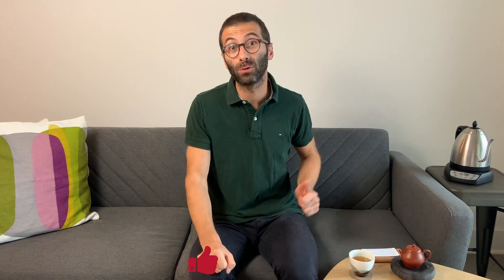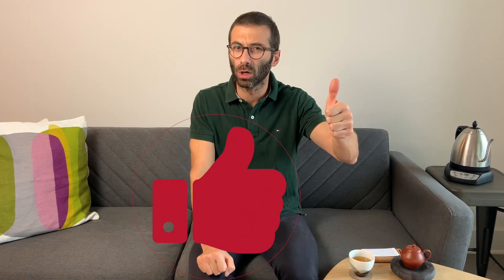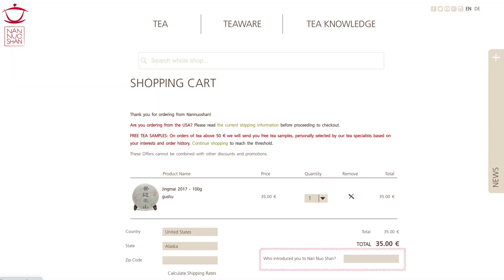How to Write Tasting Notes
What's the best way to keep a tea journal? In this video, Gabriele answers a viewer question and reviews the pros and cons of different note-taking methods, with real examples of his own tea tasting notes and the kinds of things professional tea tasters record.